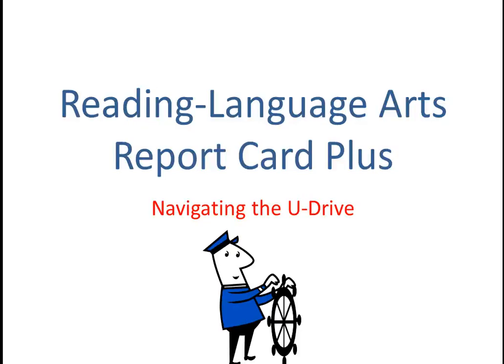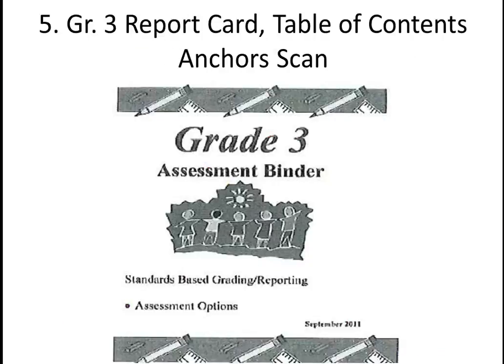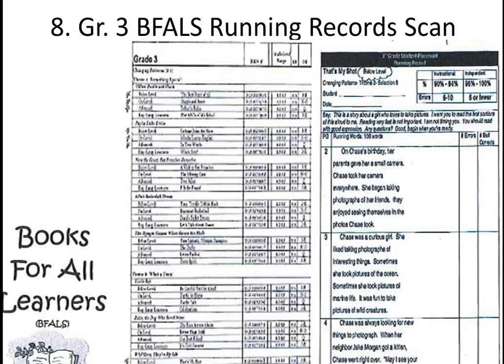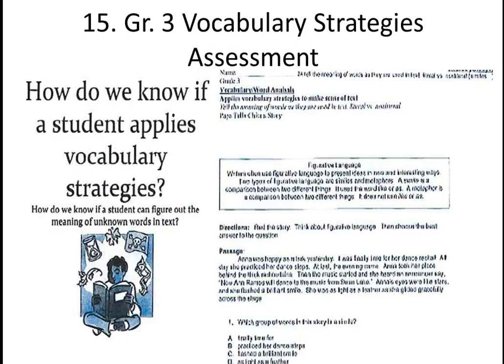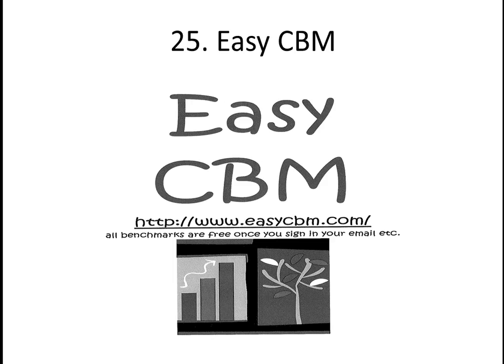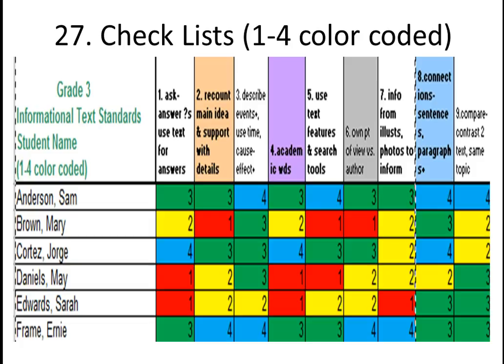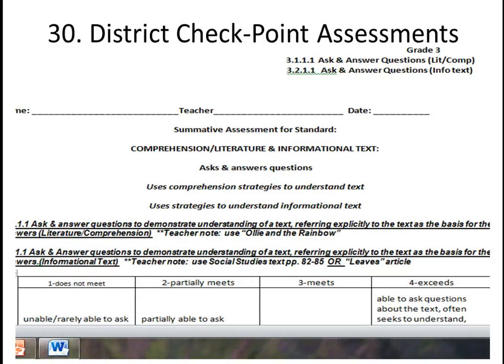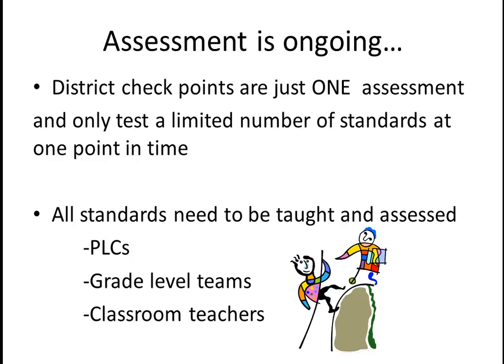April 27 Reading Workshop Final